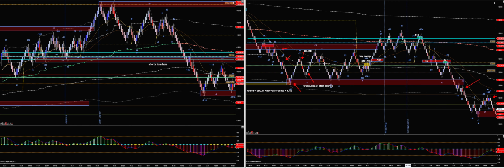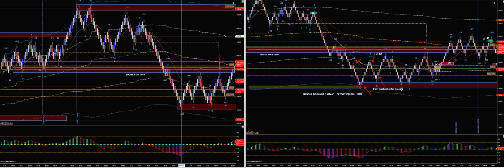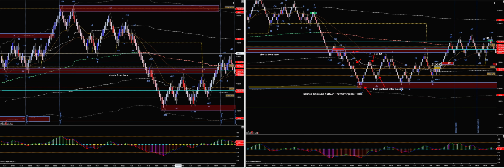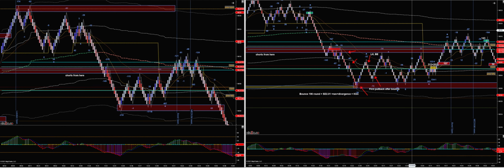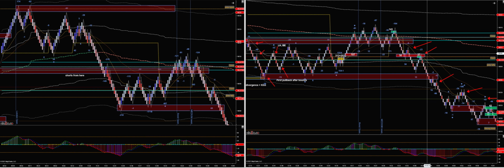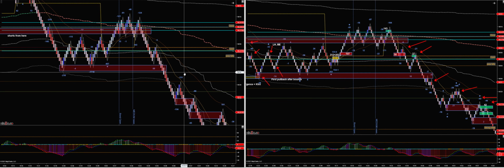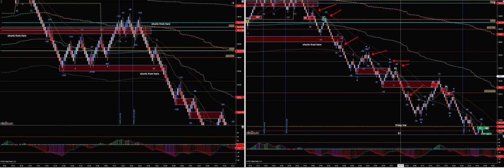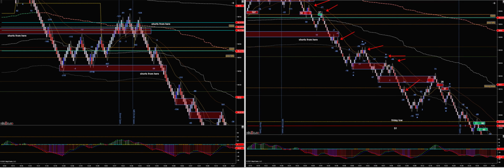Ultra bonds MONDAY Bond open and NY open. 1200,- Banked!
I recomend using the Ninjatrader platform:
This time a video recap on the Ultra Bonds setups during the Bond Open and NY open. Lots of setups confirming our simple bias. Just jup in the rotations with confirmation. And you will hit your TP.

Questions? join me on my discord!

future results.